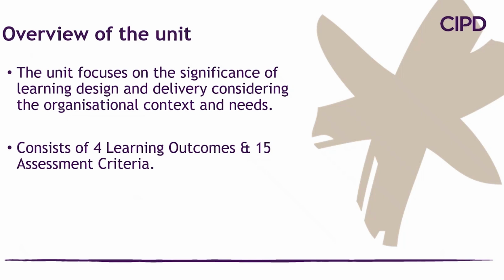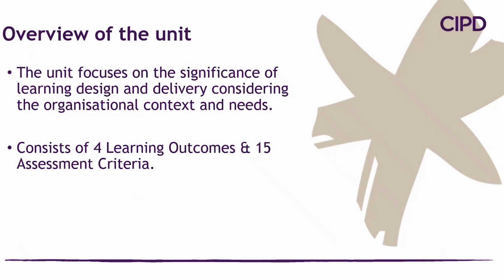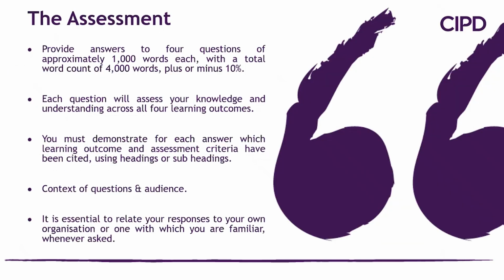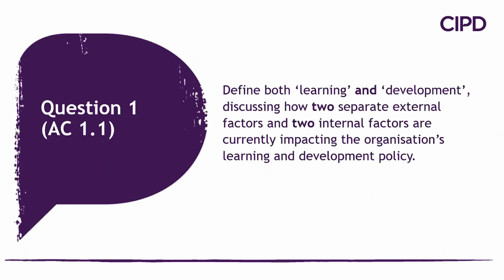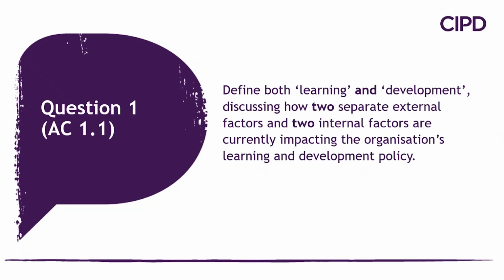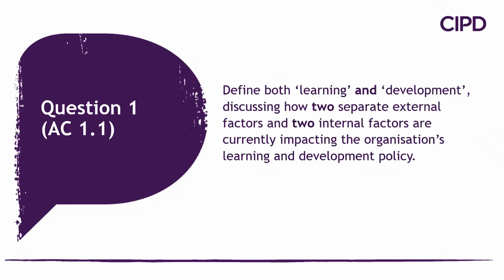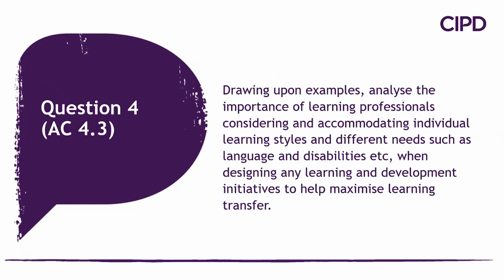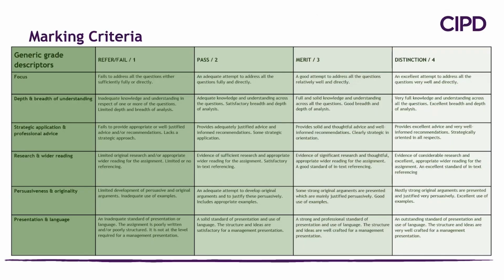June 2024 - 7LD03 Designing learning to improve performance